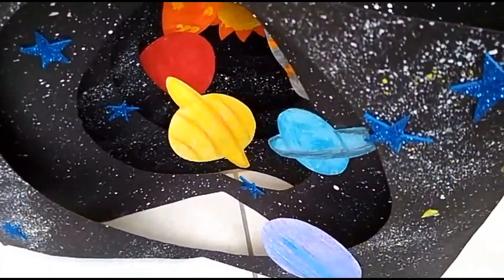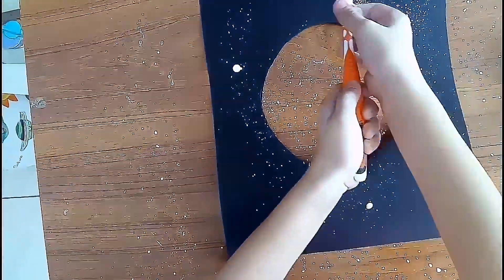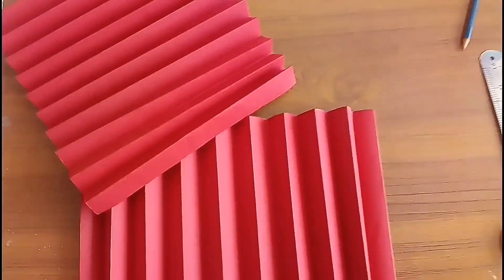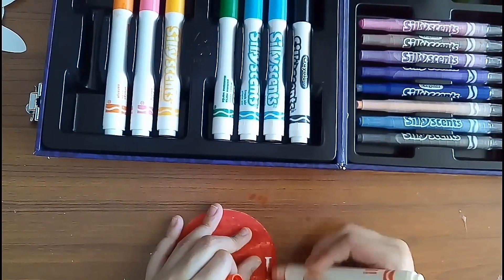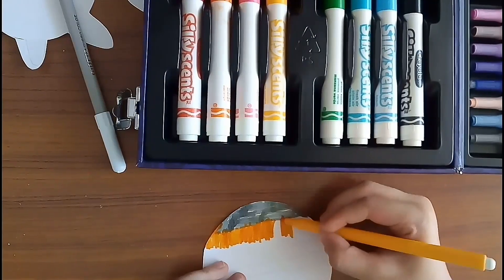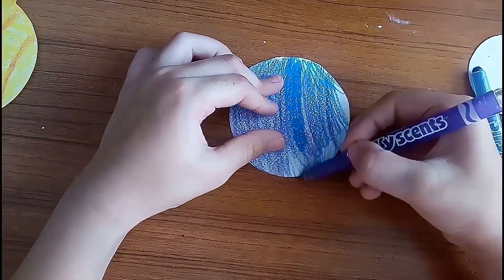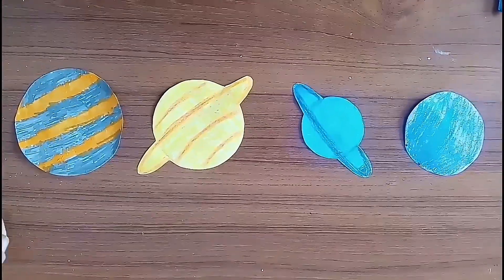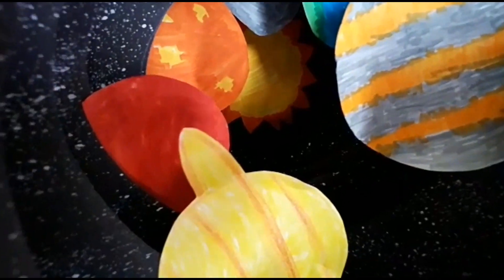Diy Solar System | Paper Craft | Quarantine Activity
Wonderful and unique usage of paper... This is not just a craft but a learning activity as well to know about our solar system...

You are welcome to download and use this music on your projects, kindly copy/paste the following in your description: